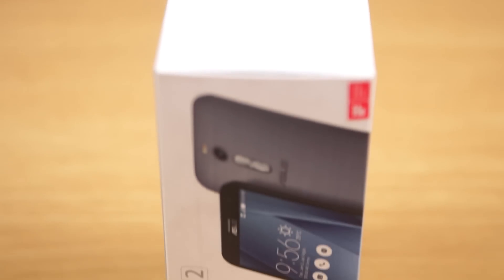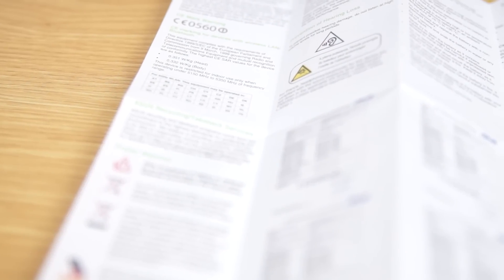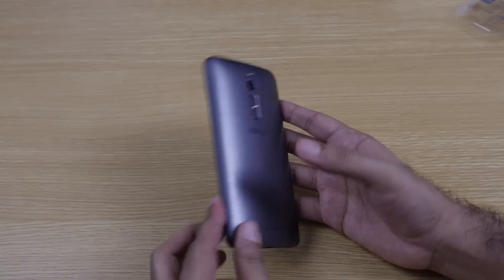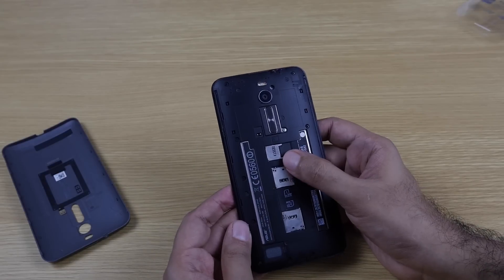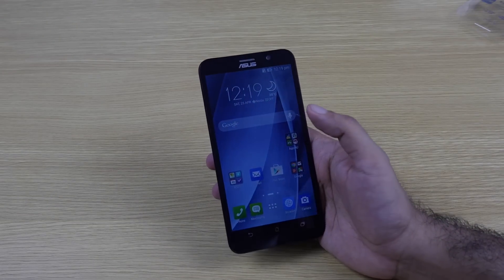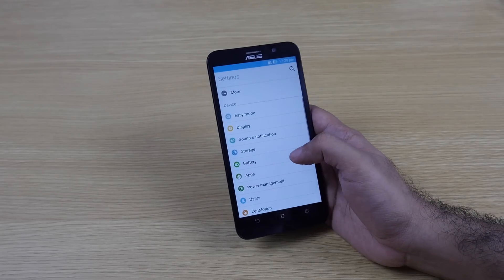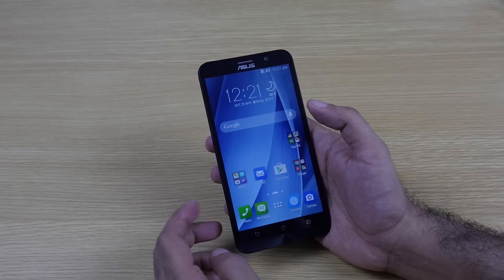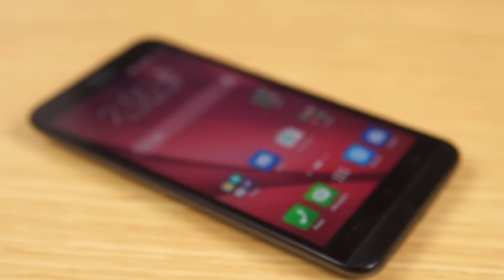Asus Zenfone 2 Unboxing & Overview (4GB RAM Model)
Asus Zenfone 2 Unboxing and hands on overview for the 4 GB Model ZE551ML the Zenfone 2 is powered by a intel Atom 2.3 Ghz quad core processor it has a massive 4 GB RAM first of a kind for a smartphone  it has 5.5" 1080p screen comes with 32 GB internal storage a 13MP rear / 5MP front facing camera and I do the unboxing and give my hands on impressions about Asus Zenfone 2.